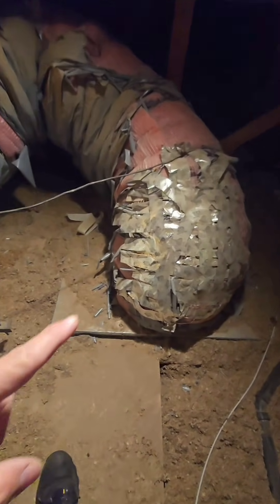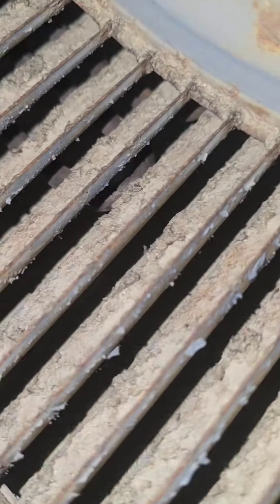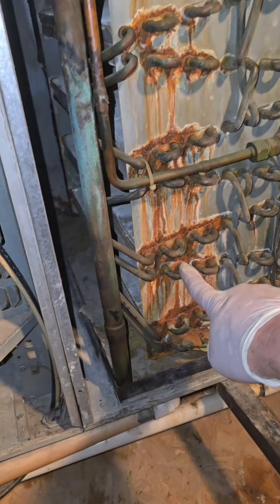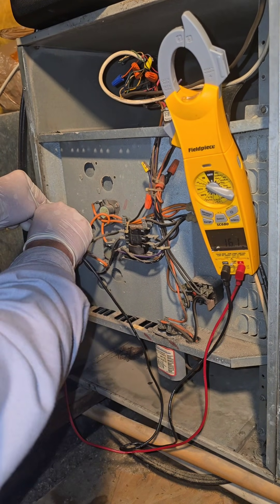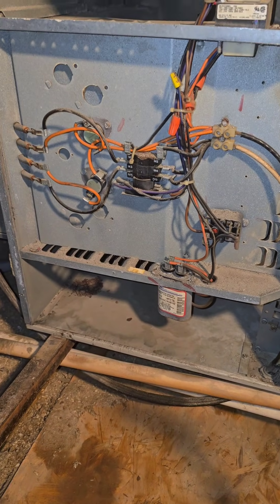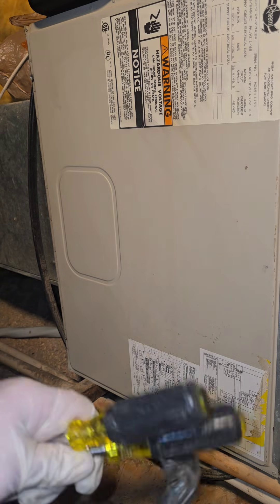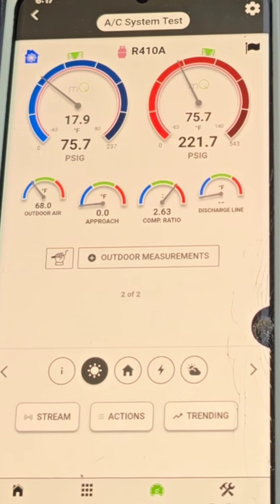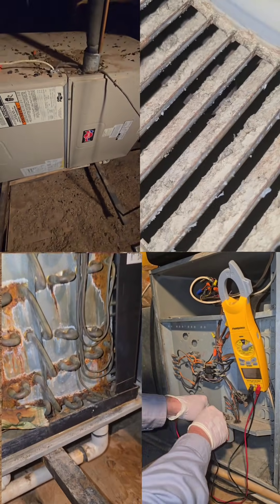Mismatched System check (vertical sorry)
System check
This was an unusual one, the inside was a 2 ton R22 from 1994 with really bad return Flex and no emergency drain pan.
The outdoor was a 2019 5 ton R410A heat pump.

The customer stated the system has been working but her lights were dimming.  The direct issue found was the bad dual run capacitor outside.

This inside unit had a very dirty blower wheel, rusted evaporator coil, signs of an overflowing drain pan, undersized return, no return plenum, dirty evaporator coil and no combined with no overflow pan.

After the capacitor was replaced the outdoor unit was in decent shape but the compressor made some concerning sounds on shutdown.

Because the system is mismatched it was not operating correctly at all. I honestly have no idea how their unit ran like that at all. I suspect the dry climate ket it from freezing with an undercharge by the installer to make it "Work".

The cost to pull and clean the blower, and R22 cool, add an emergency drain pan and return plenum and fix the return duct would be about the same as replacing the indoor unit. However it would still be mismatched with the oversized outdoor unit.

my recommendation is to replace the systems with a properly sized matched set .